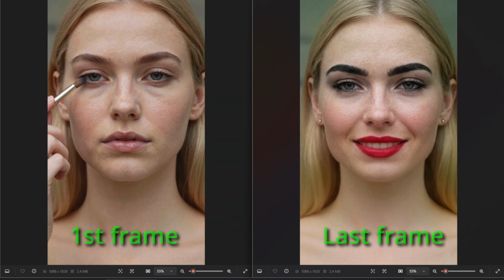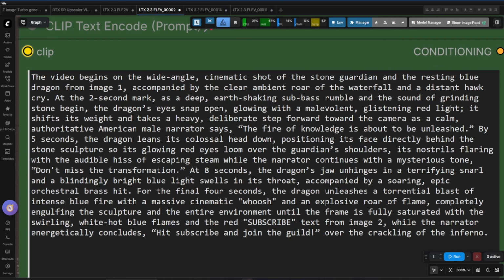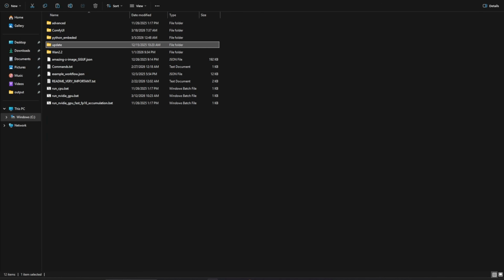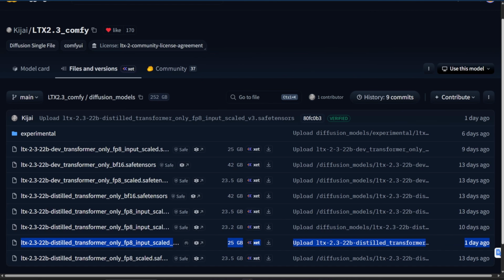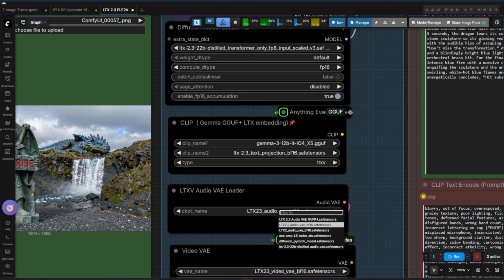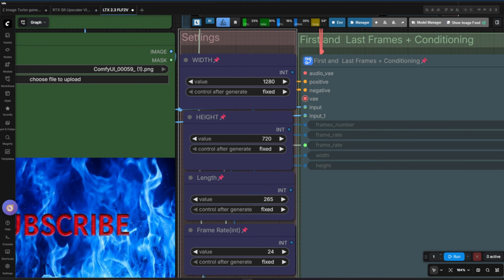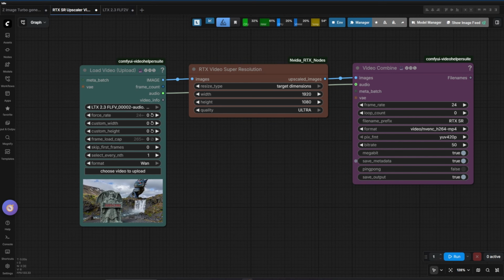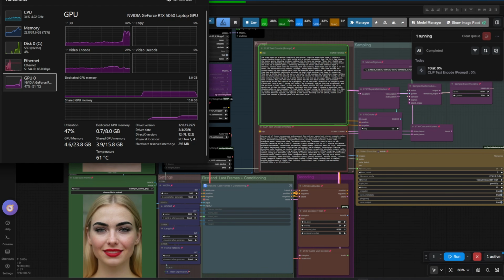LTX 2.3 First & Last Frame Guide (8GB VRAM ComfyUI Workflow)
LTX 2.3 is a significant step forward for open-source video generation, especially for those of us running on 8GB of VRAM. In this guide, we’re looking at how to use first-and-last-frame guidance to get consistent, high-quality results without the usual AI randomness.

This workflow is fully optimized for 8GB VRAM and 32GB of system RAM, making it perfect for laptop users and budget-friendly setups. We also cover the implementation of RTX Super Resolution to take 540p generations up to a crisp 1080p.

Whether you prefer the speed of FP8 models or the stability of GGUF versions, this workflow has you covered with a setup that prevents "Out of Memory" errors even on longer clips.

TIMESTAMPS:
0:00 - 1st Preview
0:25 - 1st and last frame, Lightricks
1:00 - Previews and prompts
1:56 - The Workflow
4:40 - RTX Super resolution
5:25 - Live Generations

💻 My Setup :

Laptop: Gigabyte A16
GPU: RTX 5060 (8GB VRAM)
RAM: DDR5 32GB (Dual Channel)